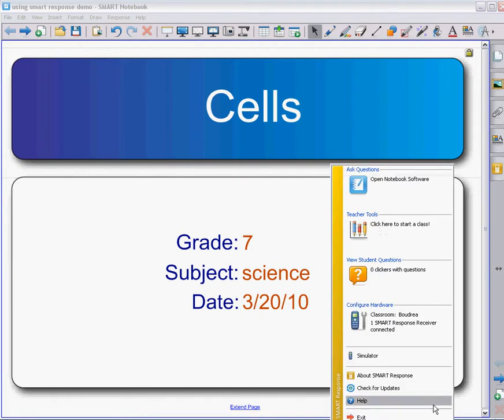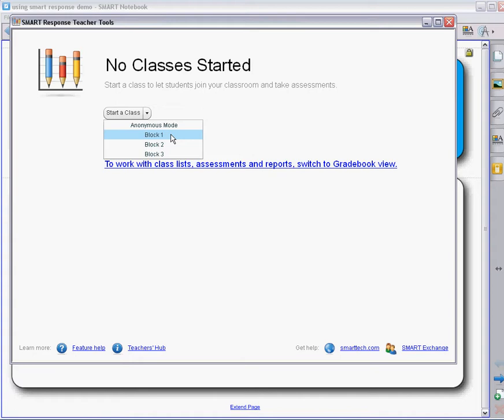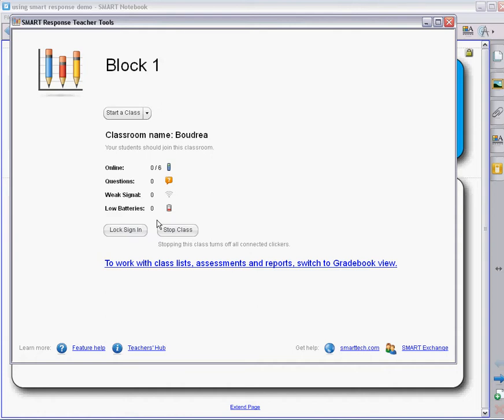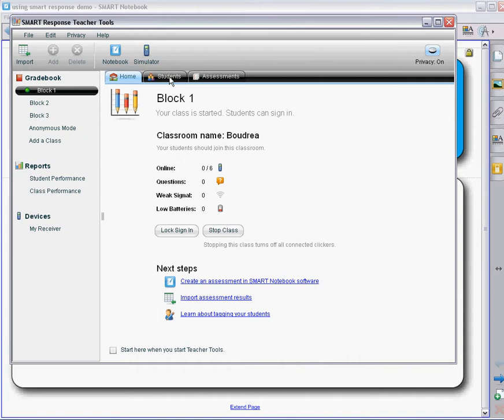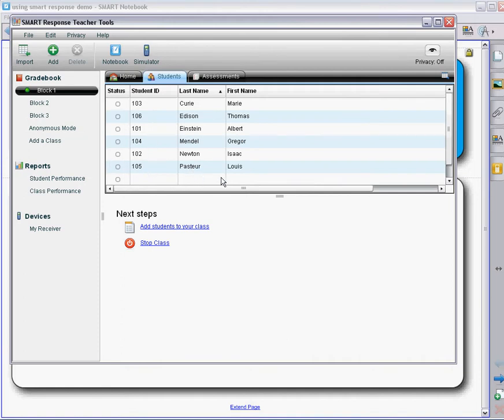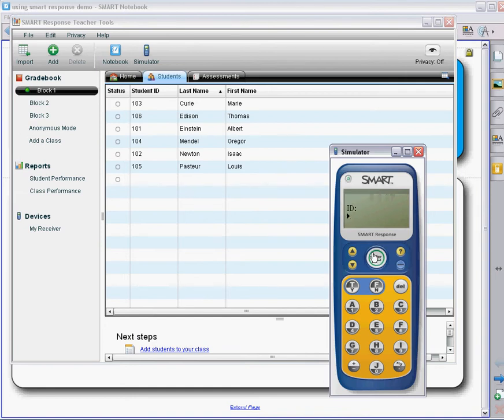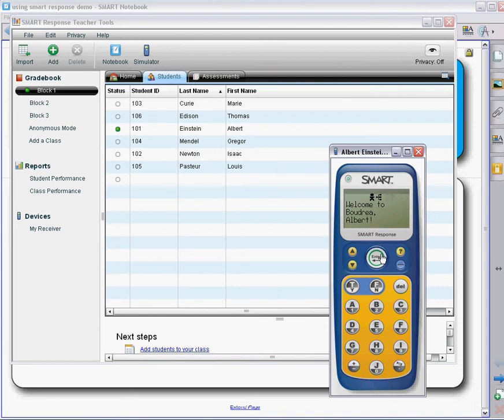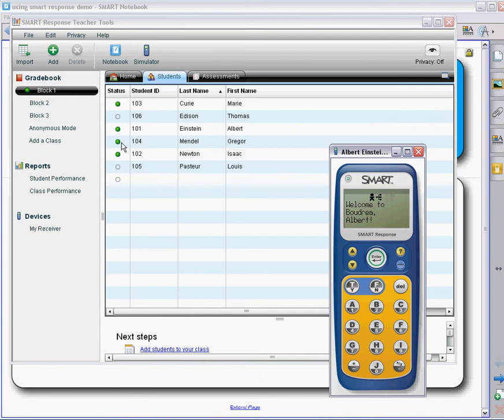Starting Classes and Student Sign In - 3.2 of SMART Response Tutorial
Tutorial on starting classes and getting students signed in for the SMART Board Response system.

Stage 3 - Using Class Rosters
Step 2 - Starting Classes